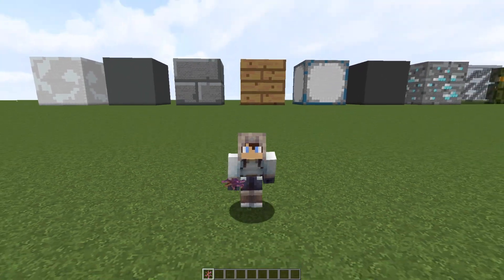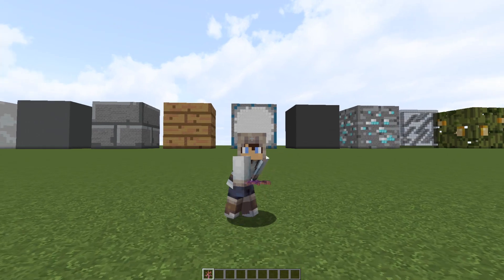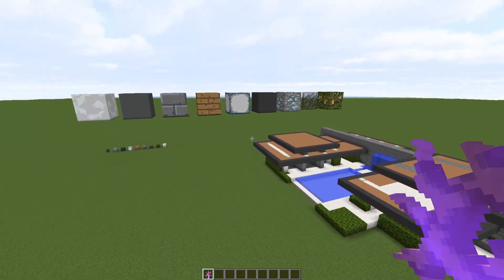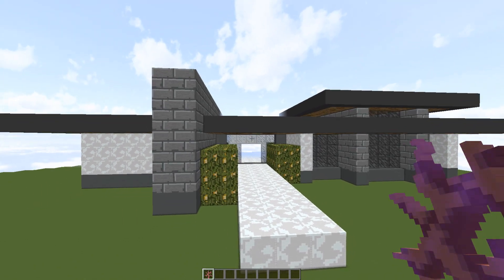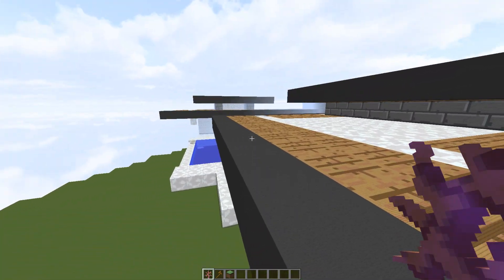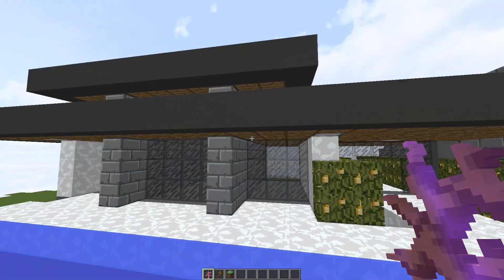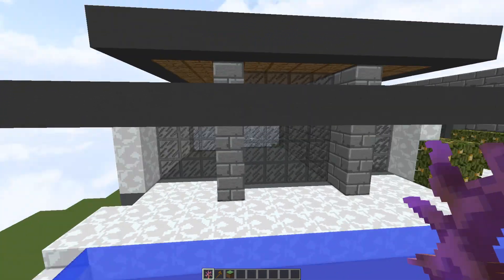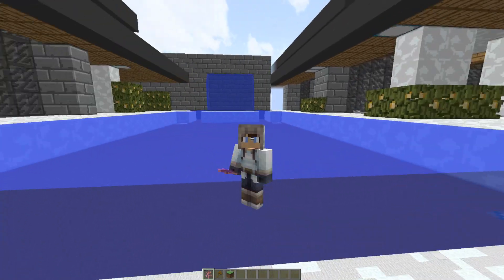Transforming A Real Architect's Minecraft Mansion Build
In today's video I transform a real architect's Minecraft mansion build! If you haven't seen the Buzzfeed video where a real architect builds a minecraft mansion then you're probably living under a rock.

If you haven't seen the original video the link is

Let me know if there's any other tricks you can think of down below!